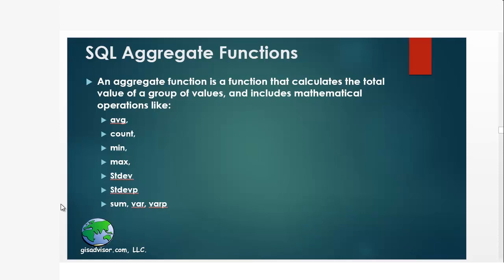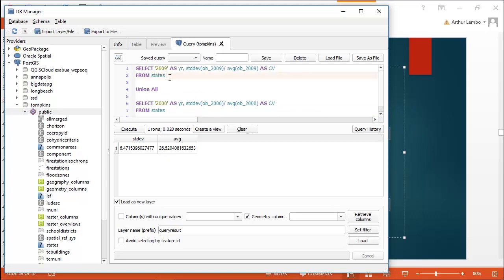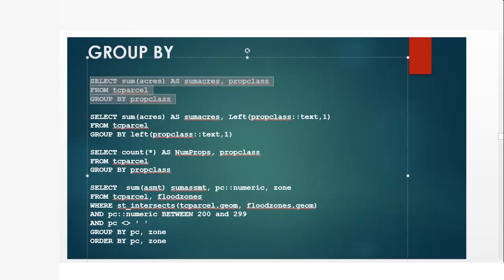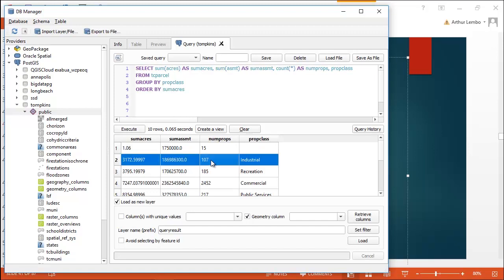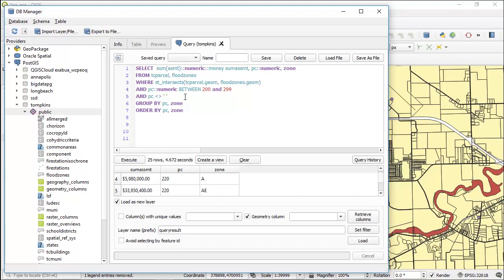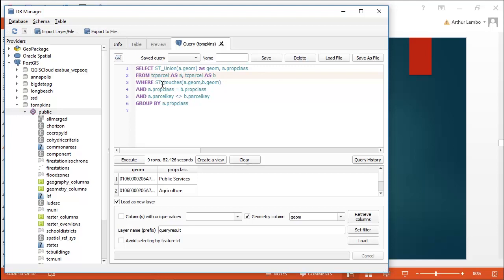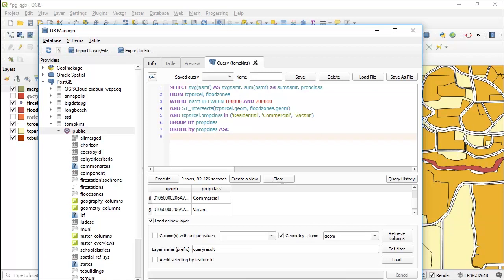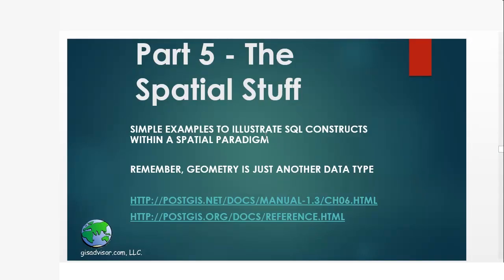14 Aggregate and GROUP BY functions - Spatial SQL with Postgres/PostGIS (Learning the FOSS4G Stack)